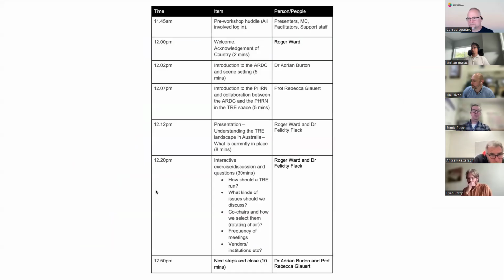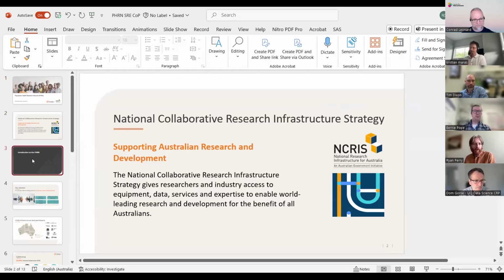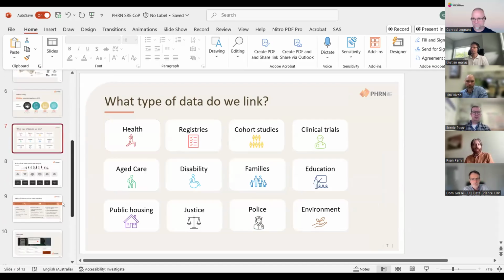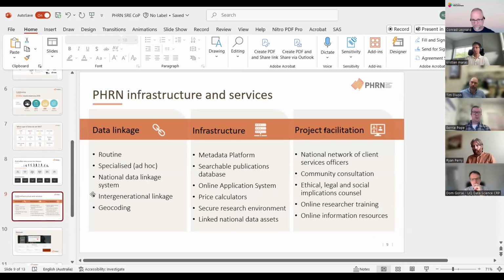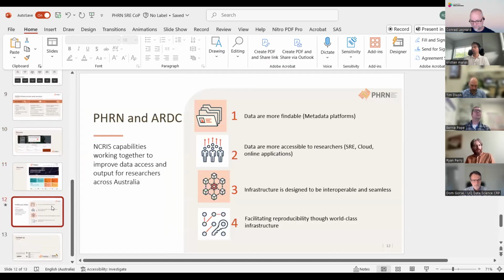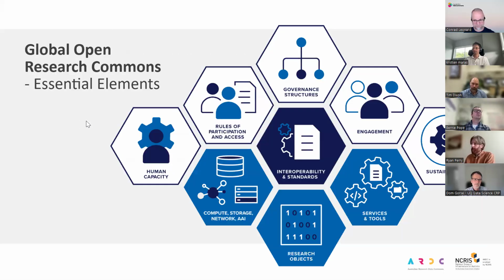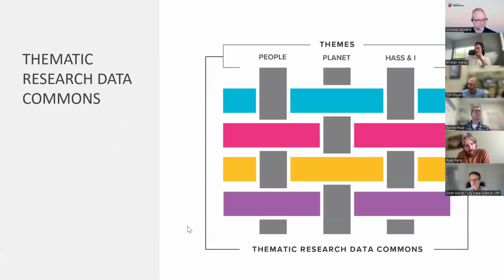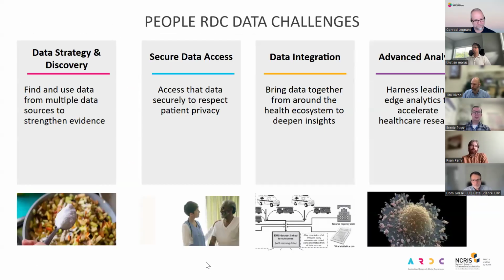Unlock: A Trusted Research Environment Community of Practice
'Unlock' is a Community of Practice (CoP) dedicated to advancing responsible, secure, and streamlined access to health and research data.

- Roger Ward - Solutions Architect, ARDC
 - Dr Adrian Burton, Deputy CEO, ARDC
 - Professor Rebecca Gluert, Chief Executive , PHRN and
 - Dr Felicity Flack, Senior Manager, Strategy and Services, PHRN

Recorded: 27/08/2025